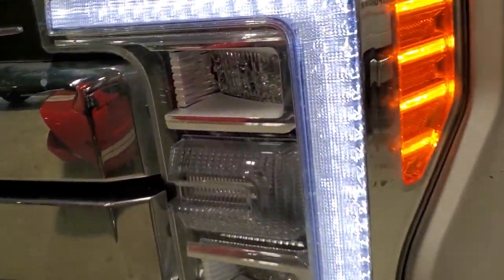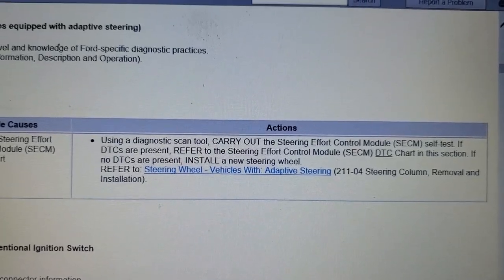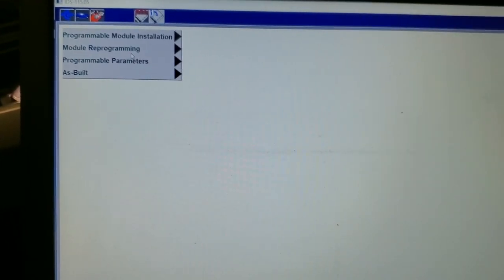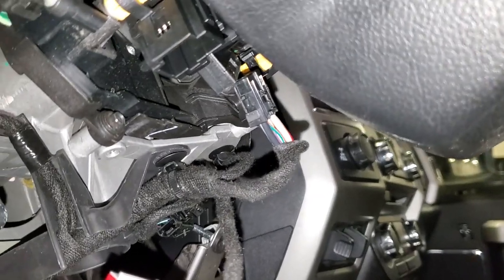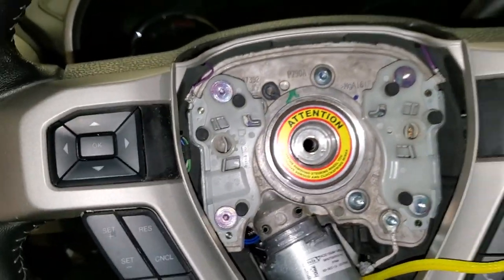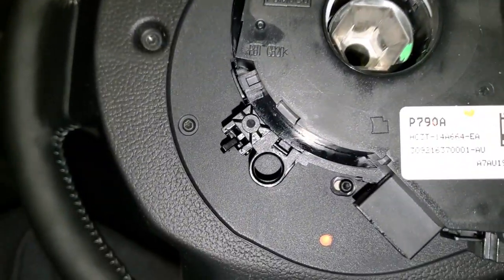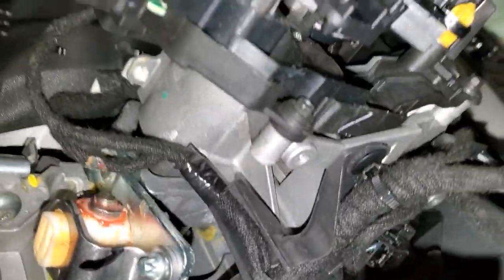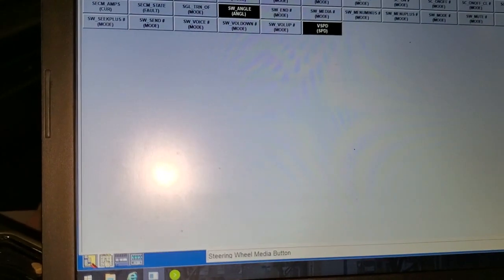17 Aluminduty Heated Steering INOP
Hey everyone, welcome back again through the power of the internet. Today's victim is a 17 DUTY with a little problem, the heated steering wheel does not function. We verified the issue & wanted to share. Watch this video and dive in with us as we diagnose & repair my favorite trucks on the road. THANKS EVERYBODY.